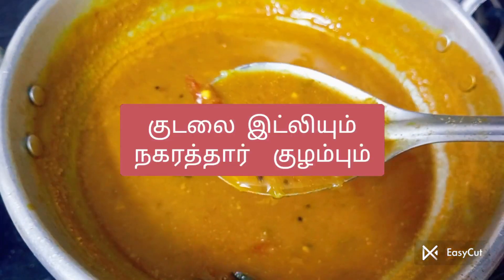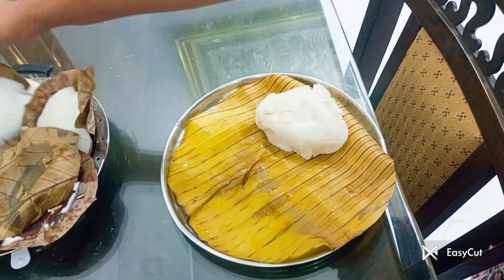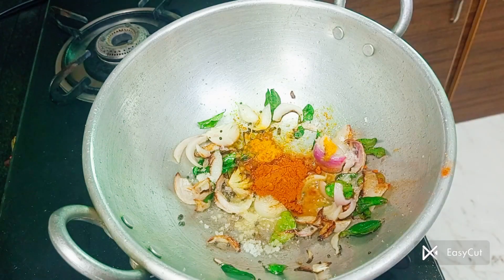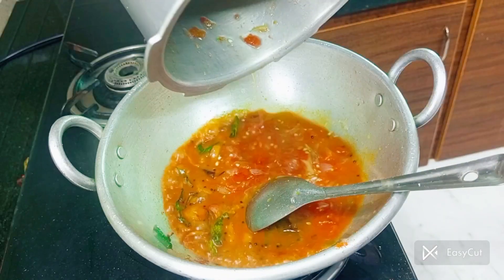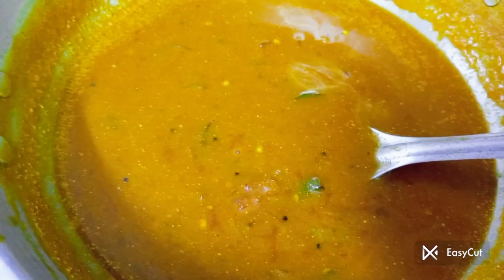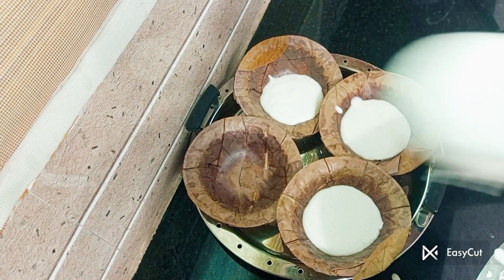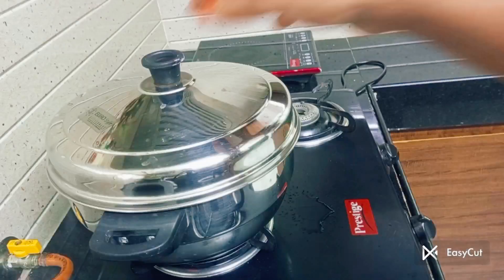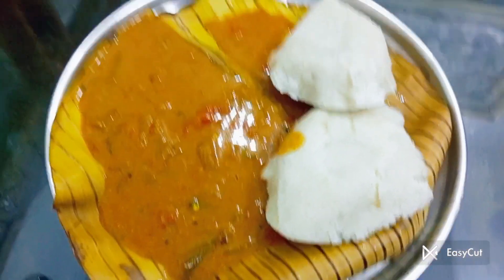குடலை இட்லியும்..... நகரத்தார் குழம்பும்...